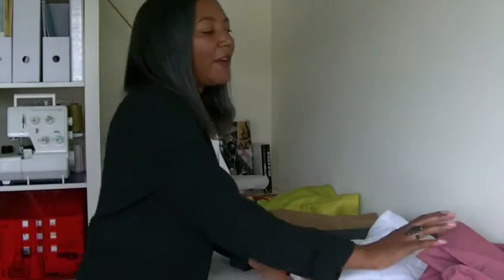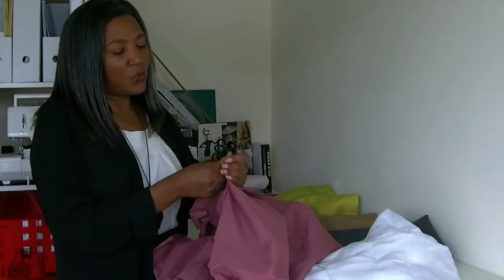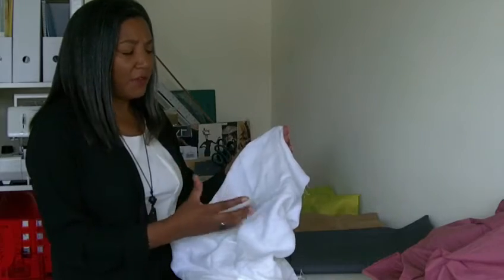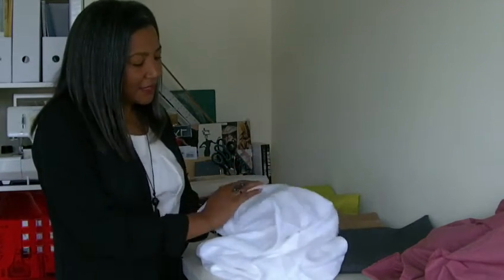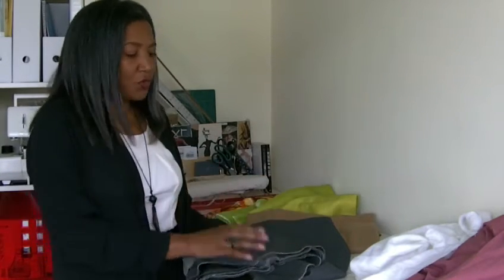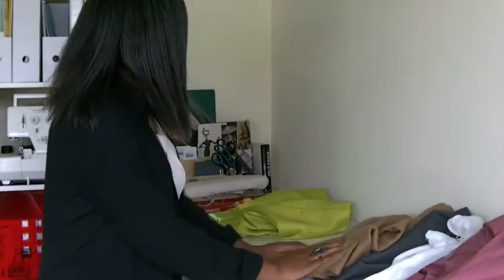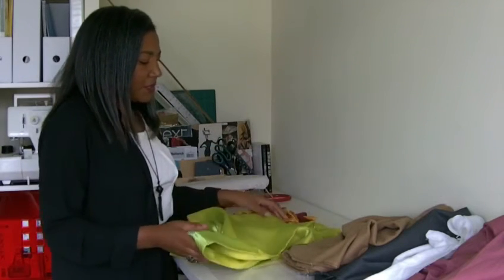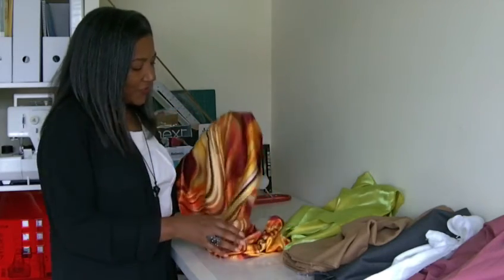Fabrics for Beginner Sewers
Fabrics for Beginner Sewers. It is important to have some basic knowledge when choosing fabrics for your sewing projects.  Not having that knowledge can be destructive to a sewing project and cause unnecessary frustrations.  Fall in love with sewing again and be proud to make your own clothes.  The basics of sewing, right here for you to watch and learn.